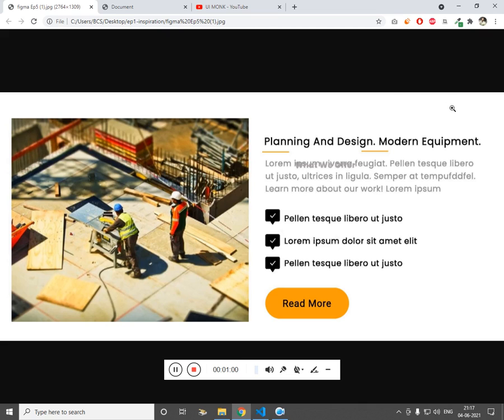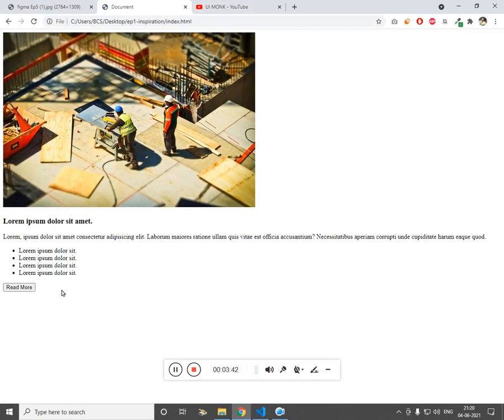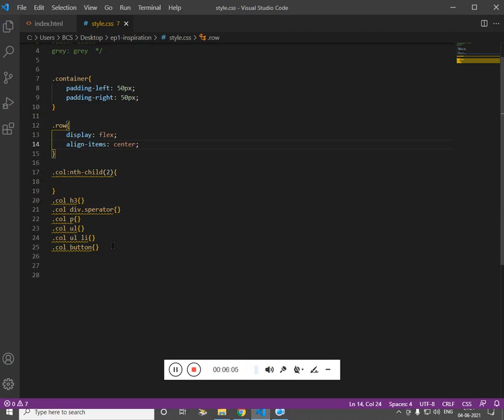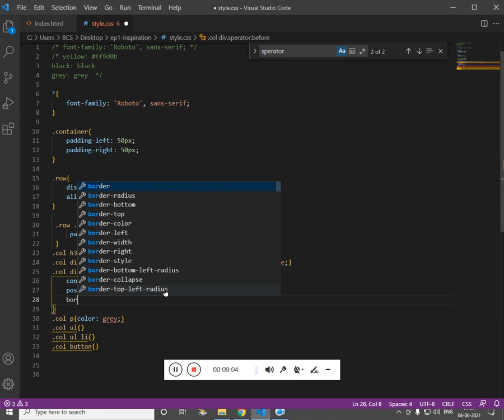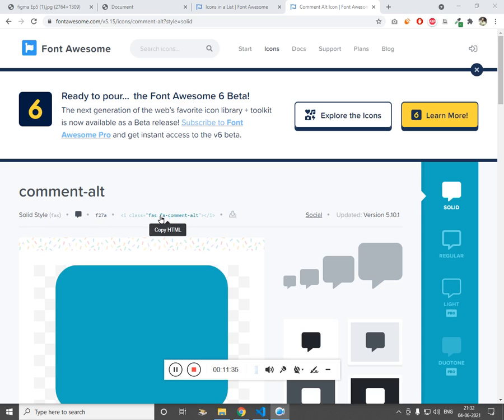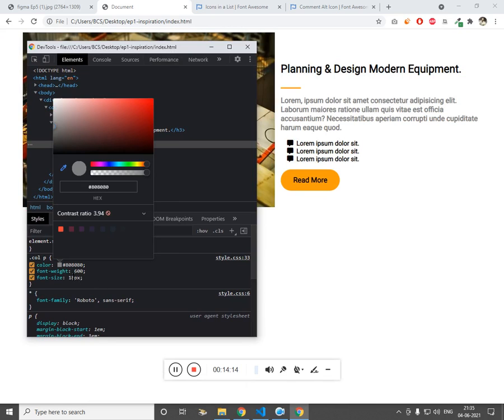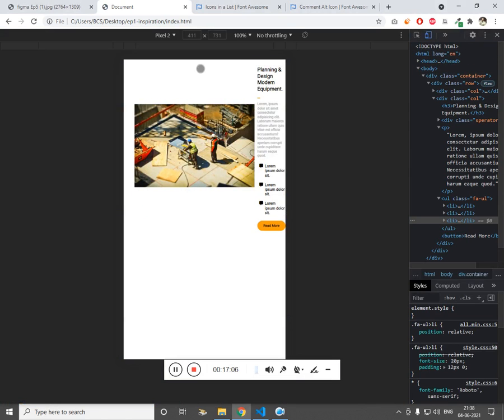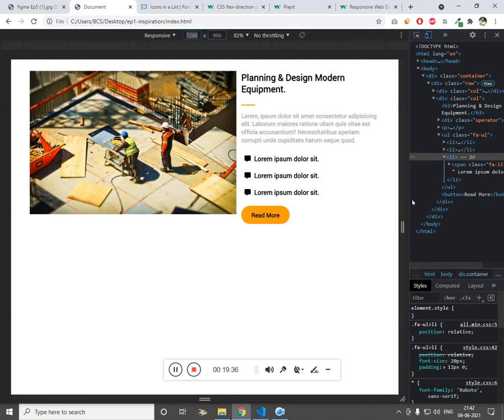Ep-10 PSD to HTML CSS with responsive on all screen